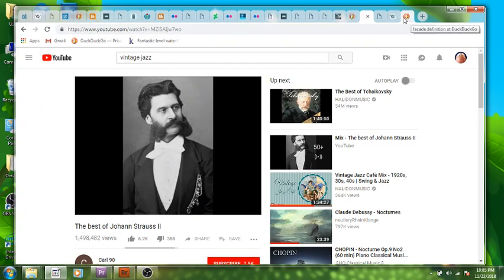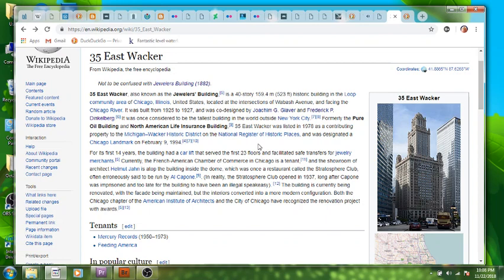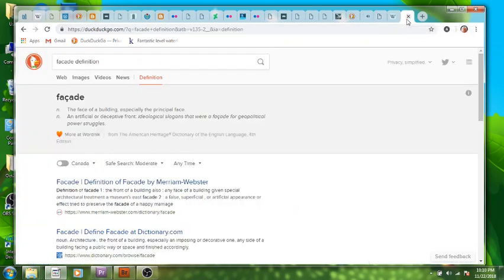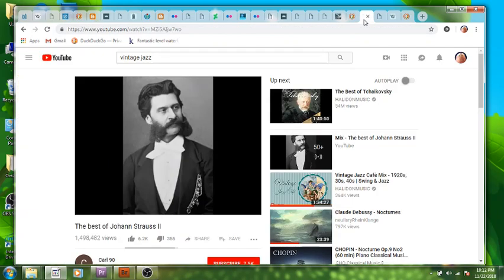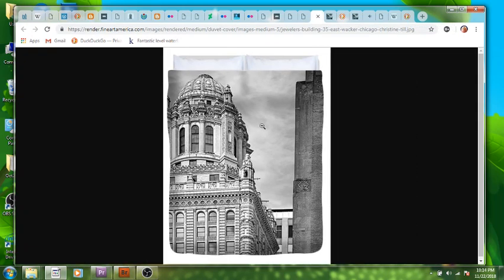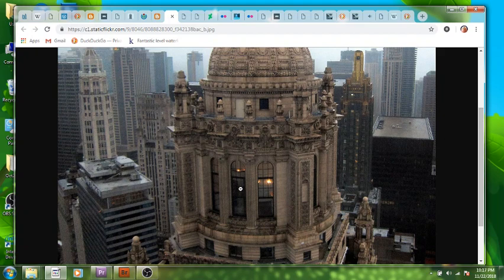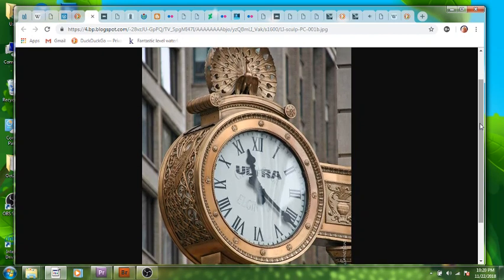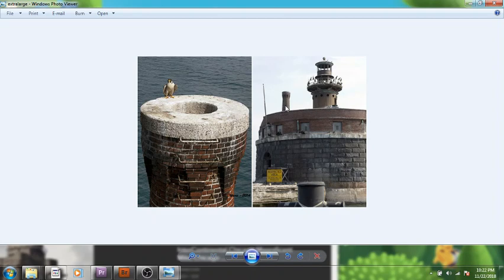Jeweler's Building Chicago